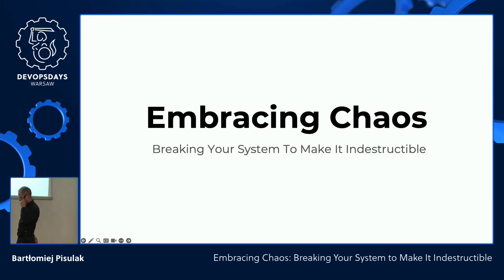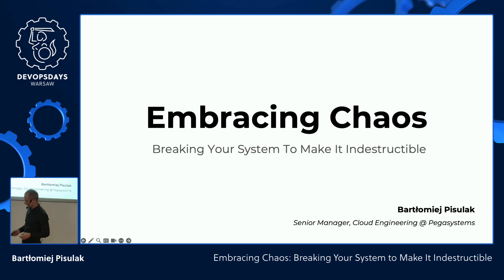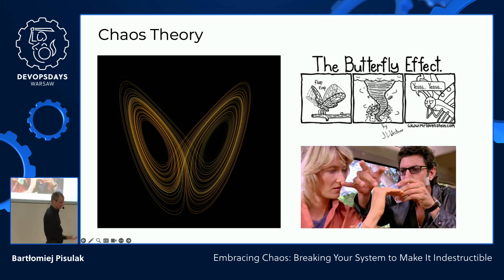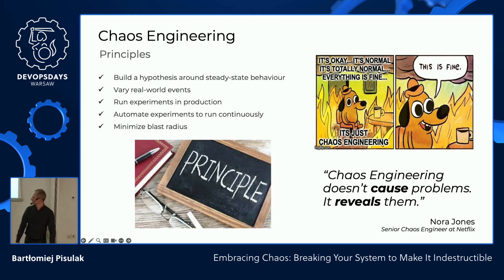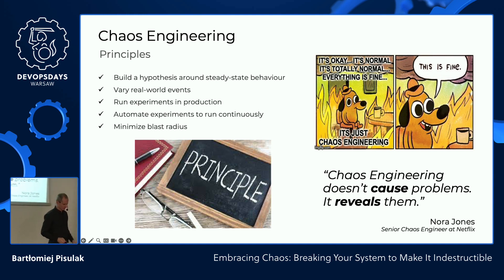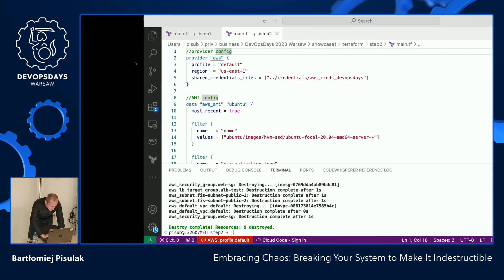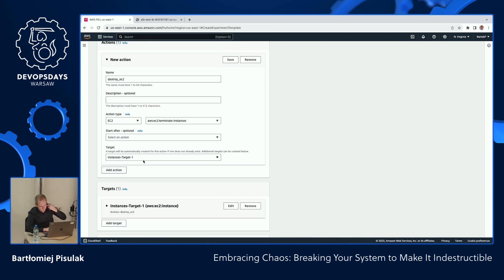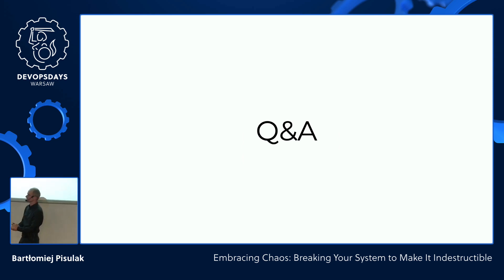Bartłomiej Pisulak: Embracing Chaos: Breaking Your System to Make It Indestructible | DOD Warsaw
Have you ever yearned for an autonomous, self-healing system that can swiftly respond to unexpected situations, allowing you to rest peacefully at night? If this resonates with you, then chaos engineering might be the missing piece. This powerful approach has been successfully adopted by industry giants such as Netflix, Linkedin, Google, and Facebook, as resilience is the linchpin of sustained business success.

In this captivating session, we will delve into the intriguing history of chaos engineering. We will explore the step-by-step process of applying chaos engineering principles to stress-test applications effectively. Additionally, we will provide an up-close examination of cutting-edge tools designed to execute fault injection experiments in real-world scenarios.